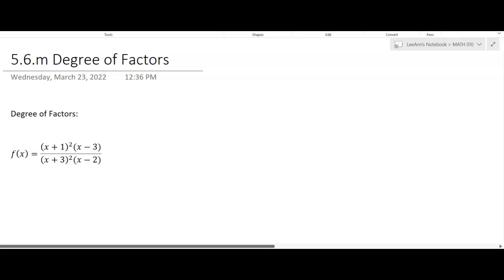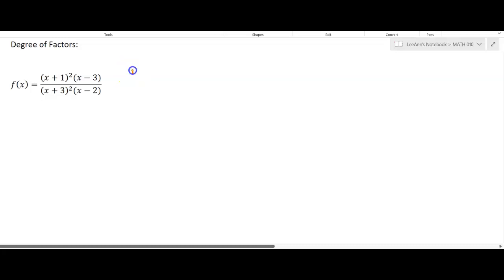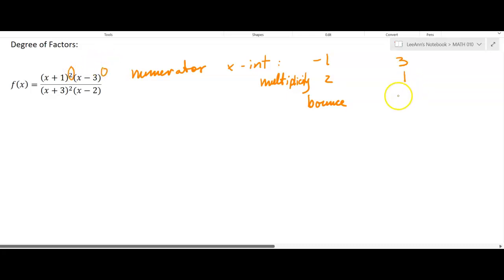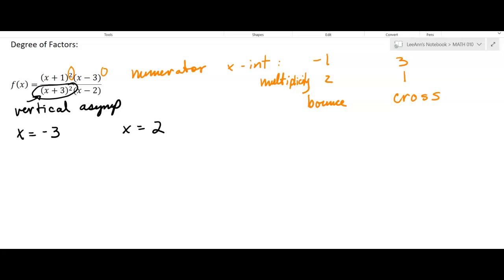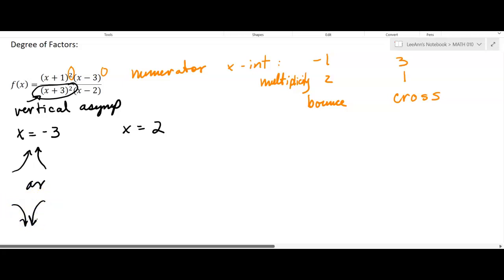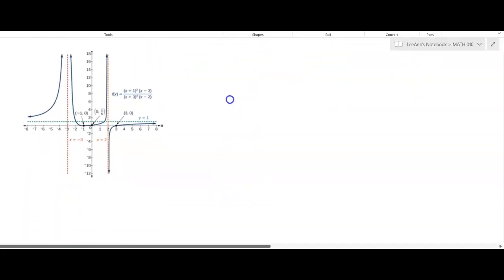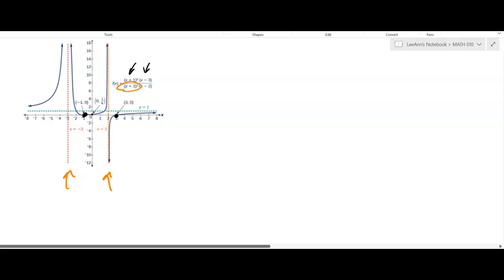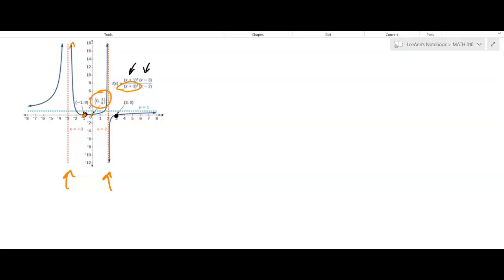5.6.m Degree of Factors